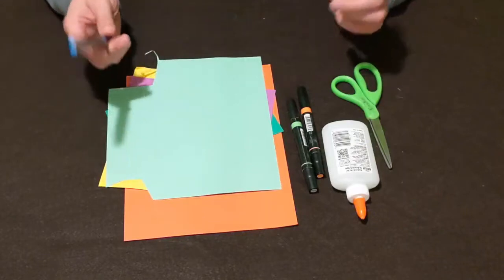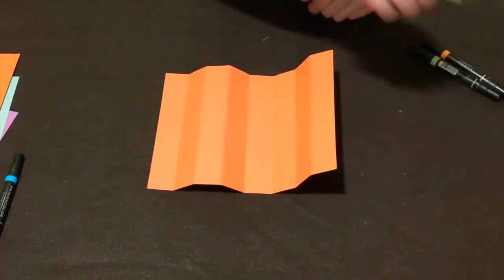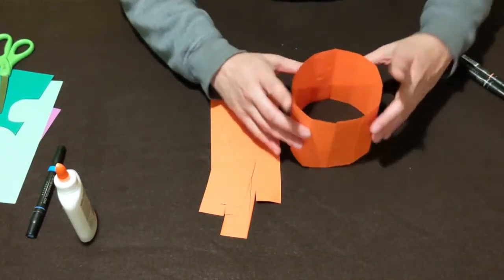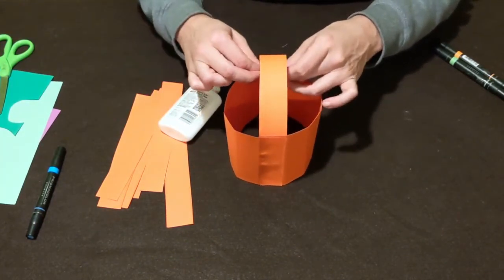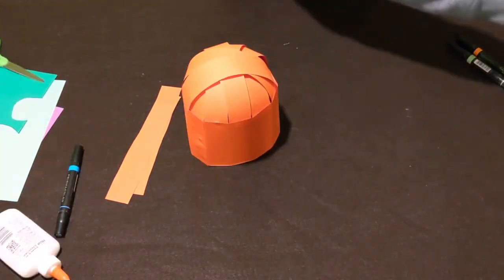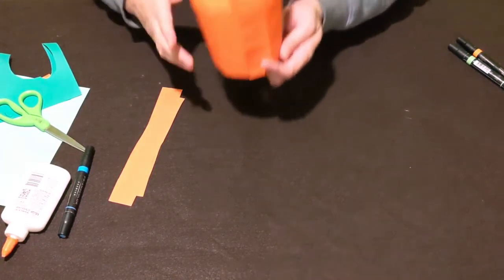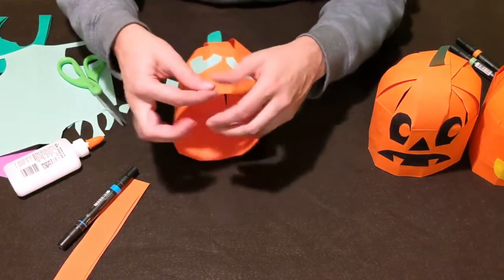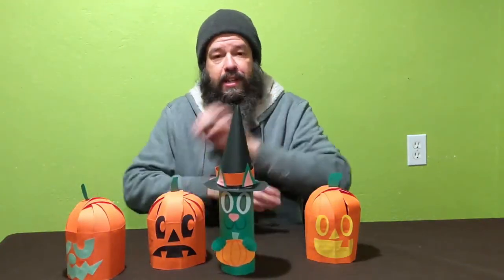Paper Jack-O-Lantern Family Craft Project w/ Matthew Made Art. Fun & easy Halloween pumpkin project.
It's art and crafts time and Halloween time! Here is a fun, quick, easy little paper craft pumpkin jack-o-lantern for kids and adults . Great boredom buster for families, Halloween party or classroom art project. All you need is scissors, glue, colored paper, markers and imagination. DIY Halloween decoration! Let's make something great together!

New videos dropping weekly!